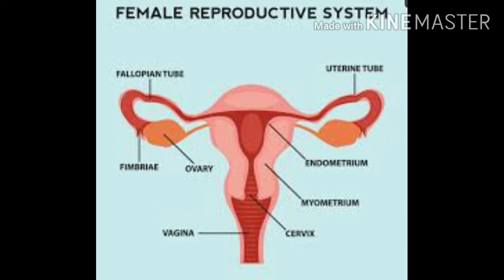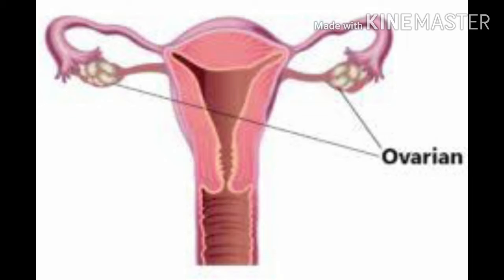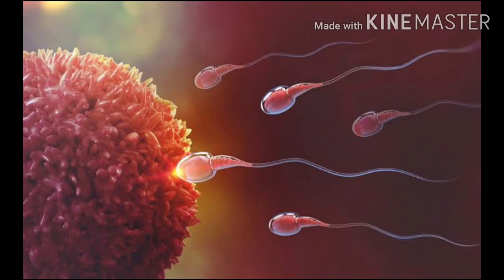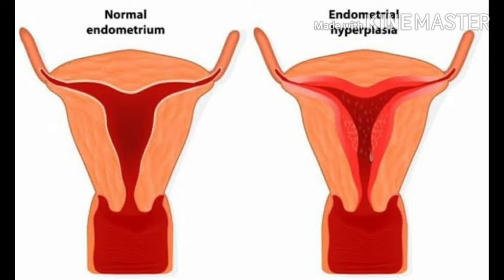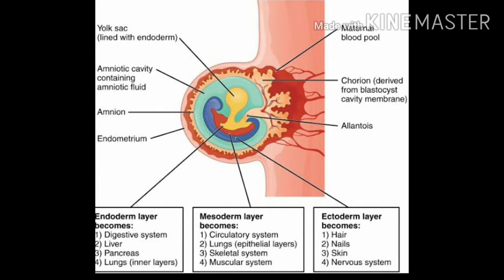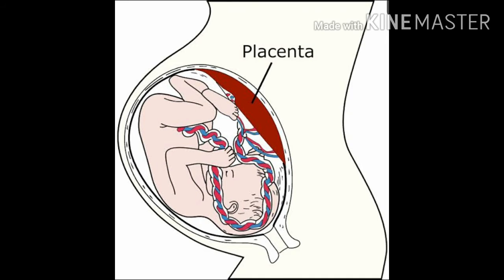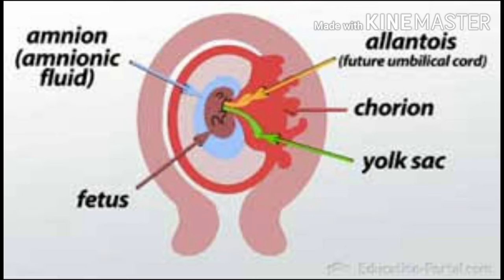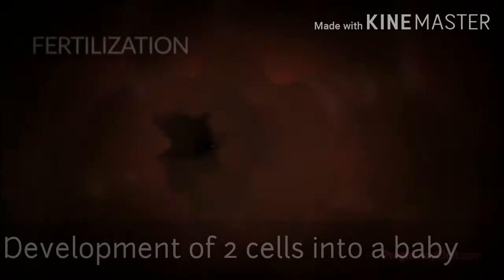Female reproductive system and the process of reproduction (Biology)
Female reproductive system of human is the main cause for reproduction and reproduction is the main reason for next generation and continuous of human life on earth